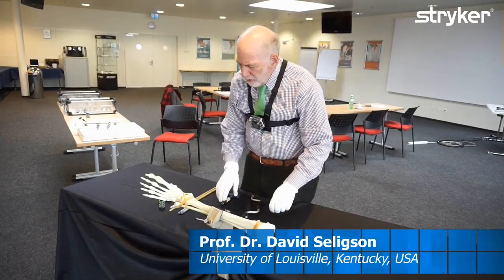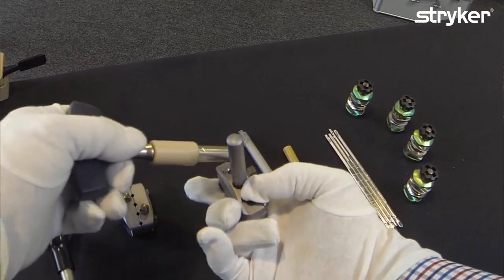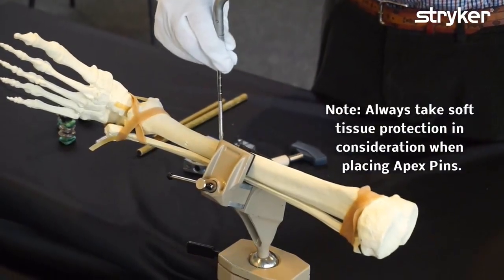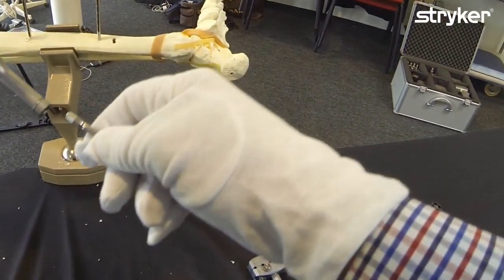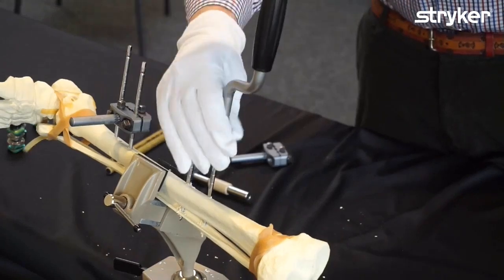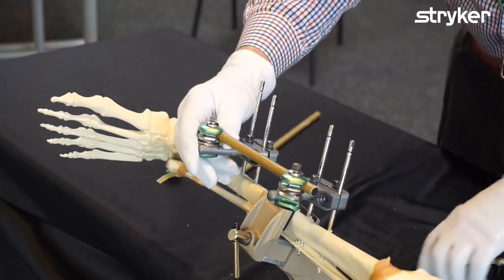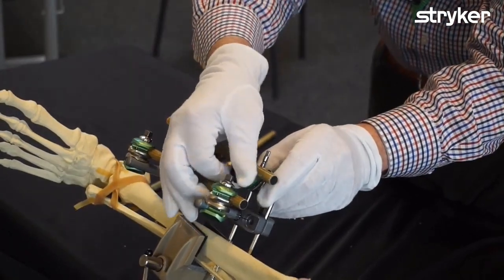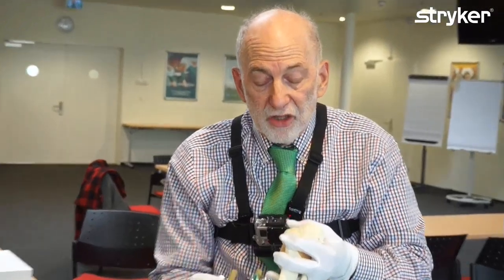Hoffmann 3 External Fixation System: How to build a Tibia Frame with Prof. Seligson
The Knowledge Builder Series explains in a series of videos the
stable, smart and simple construction of External Fixation Frames
with Hoffmann 3. In this video Prof. Seligson shows how to build a
stable Tibia Frame with two bars in different planes.